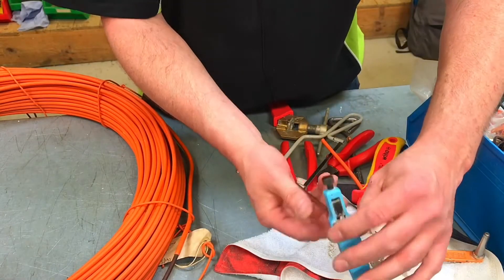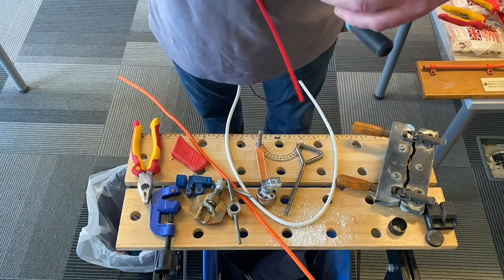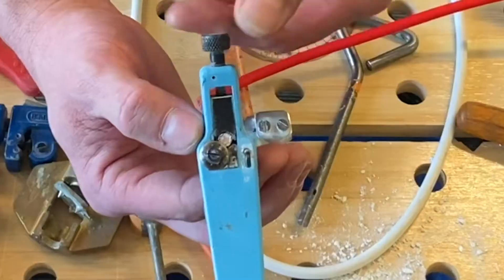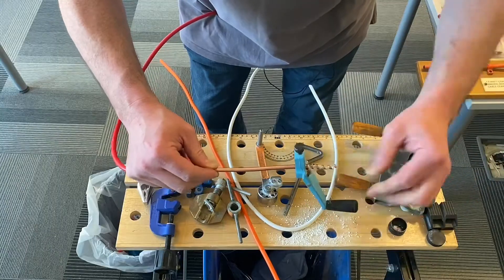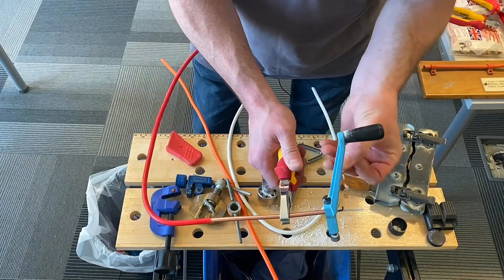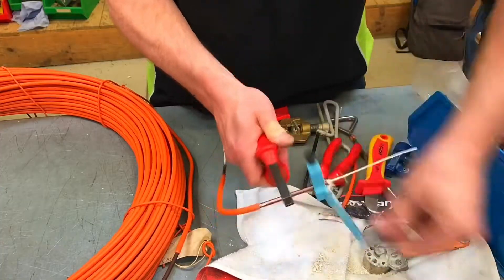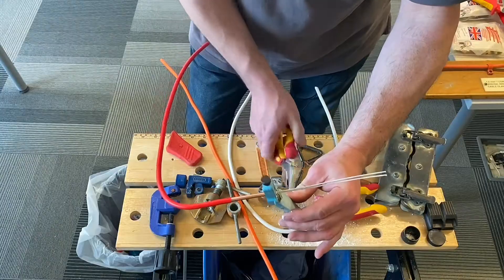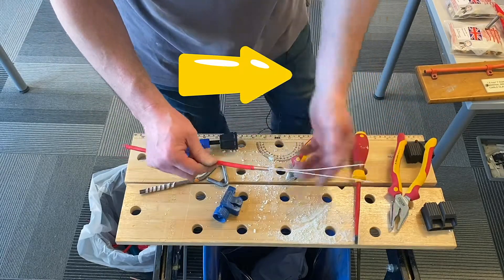Lube Makes Life Easy with this Strange Cable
How to strip the ends of MICC (make off MI or Pyro) cable using a rotary stripper. I demonstrated stripping MICC using the rotary stripper which is a lot easier to master than learners and apprentice electricians think If you remember to use lubricant. It is important to master the skills required to strip MI cable as it is a required of City and Guilds and EAL Electrical qualifications.

🔵In the next video in this series I will show you how to gland the end of the MICC cable

00:00 - How to strip MICC cable with a rotary stripper
00:20 - Personal lube
00:35 - Get your end right
01:02 - Put the pressure on
01:28 - Plyers
01:40 - Cut of the excess
02:15 - Stop